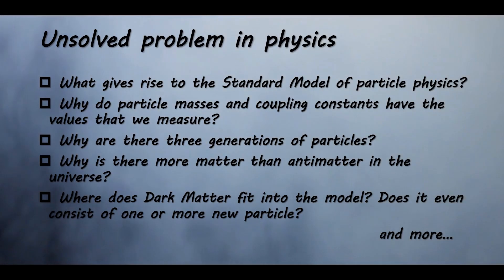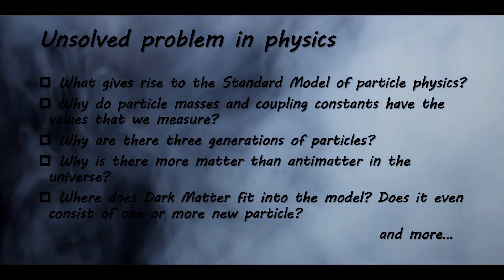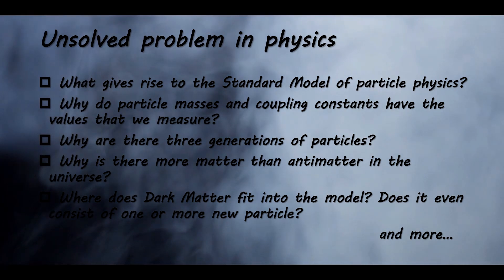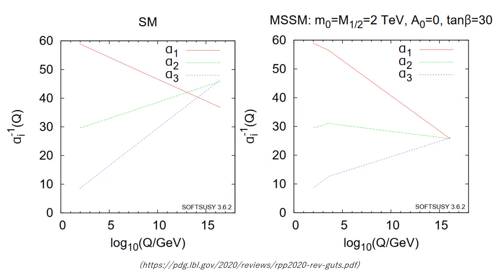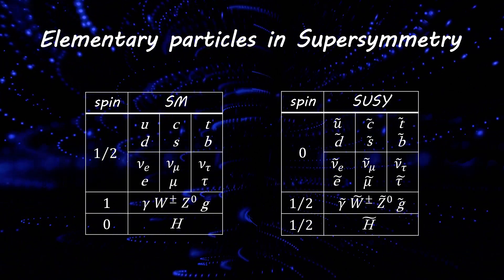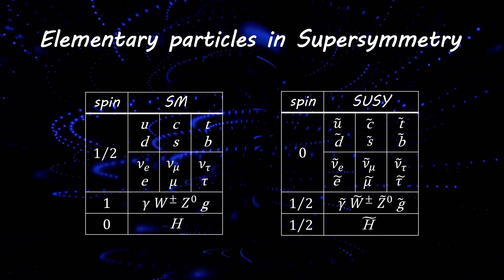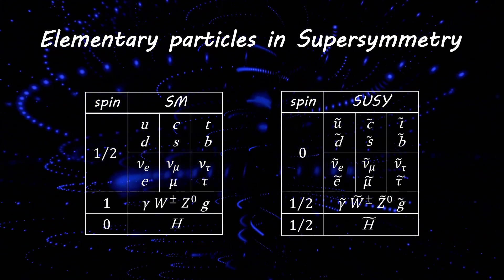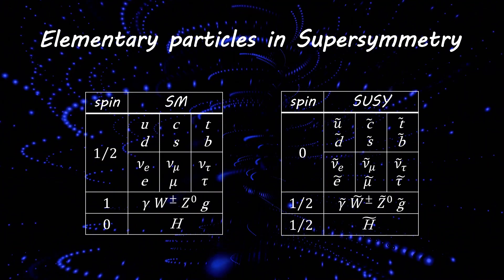What is Supersymmetry? Gauge Coupling Unification and Dark Matter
"A theory is supersymmetric if it treats forces and matter on an equal footing.  While supersymmetry is an unproven idea, it is popular with particle physics researchers as a possible next step in particle physics."

Thumbnail image by Kristjan from Pixabay.
Video by Jacques Barrette and  Ambient_ Nature_Atmosphere from Pixabay.

0:00 Unsolved Problem in Physics
1:12 Gauge Coupling Unification
1:35 Dark Matter